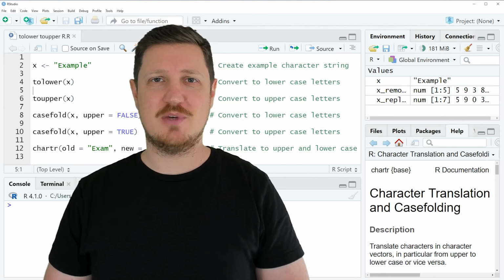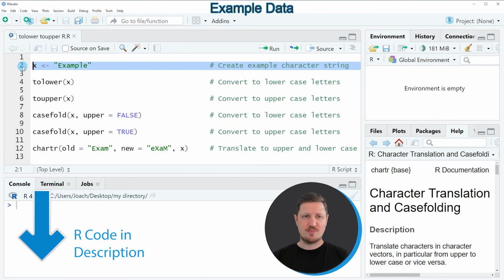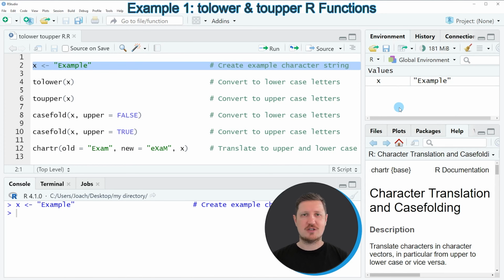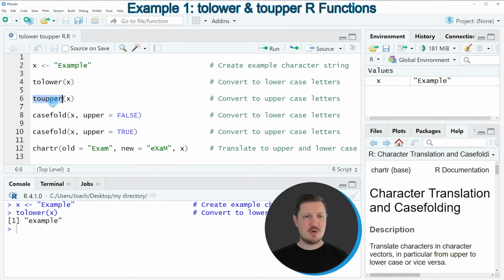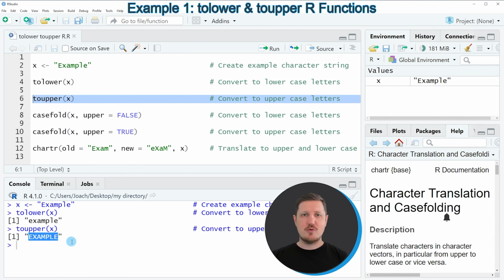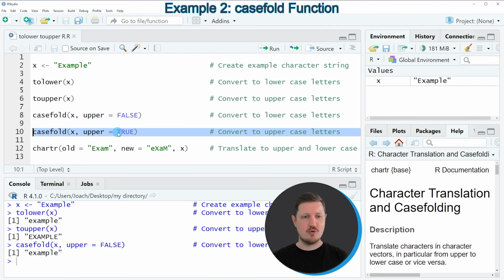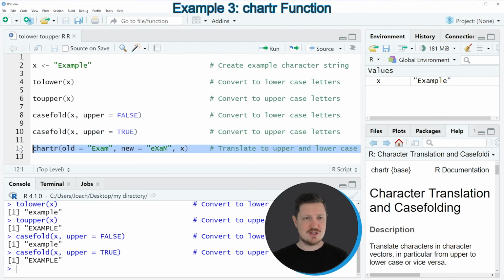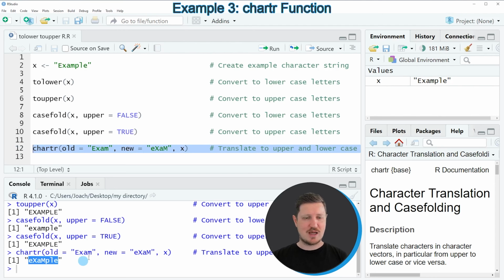tolower, toupper, casefold & chartr R Functions (3 Examples) | Translation to Small / Capital Letter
How to convert characters from upper to lower case or vice versa in the R programming language. More details
R code of this video:

x ‹- "Example"                            # Create example character string

tolower(x)                                # Convert to lower case letters

toupper(x)                                # Convert to upper case letters

casefold(x, upper = FALSE)                # Convert to lower case letters

casefold(x, upper = TRUE)                 # Convert to upper case letters

chartr(old = "Exam", new = "eXaM", x)     # Translate to upper and lower case